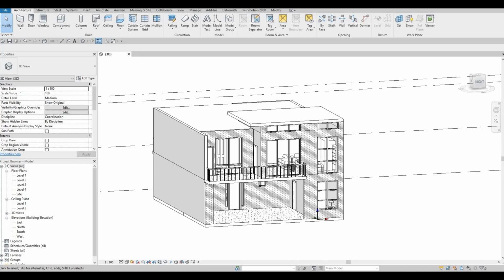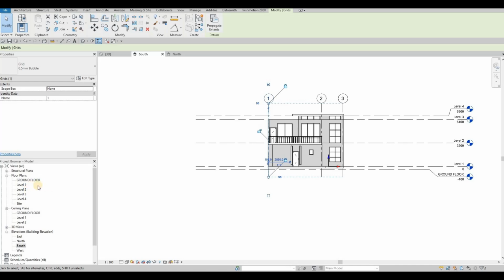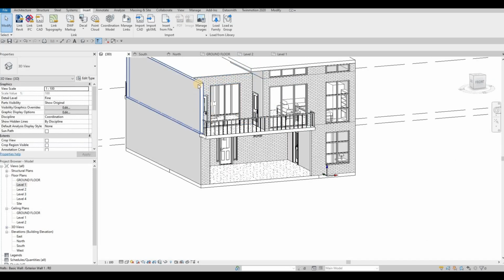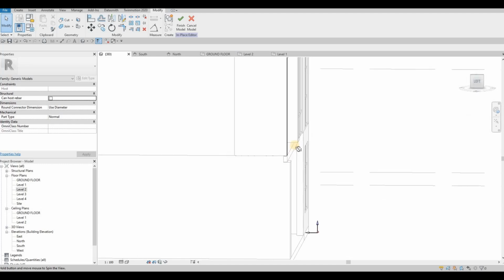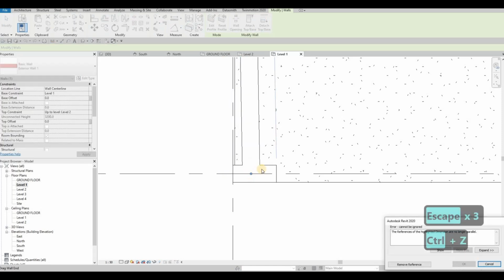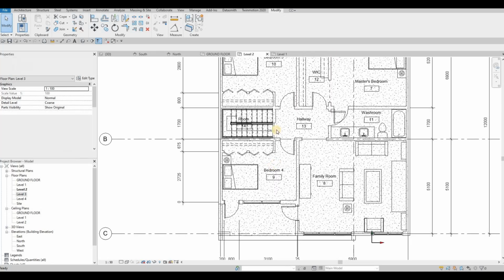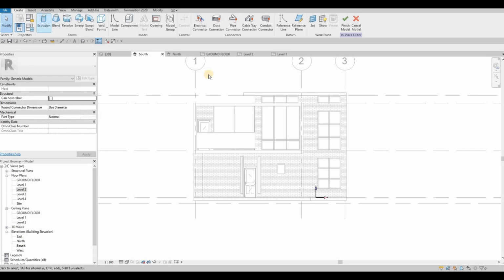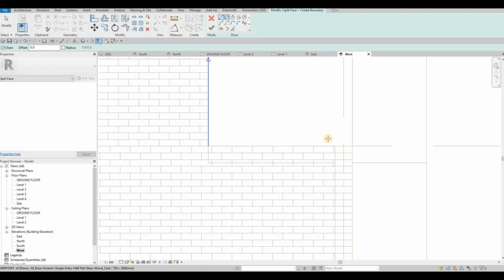Marlon G House | Part 7 | Complete Step By Step Project | Revit and Twinmotion Tutorial